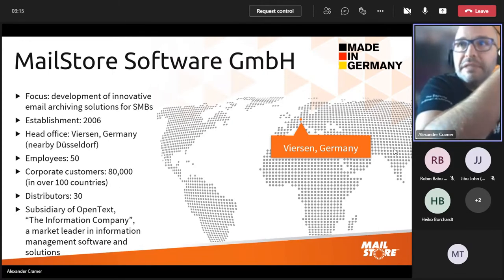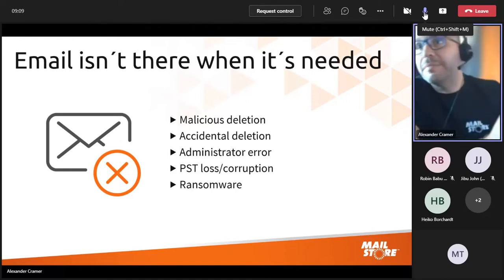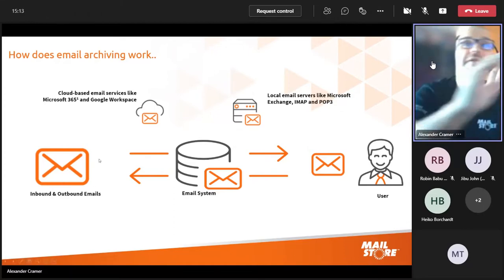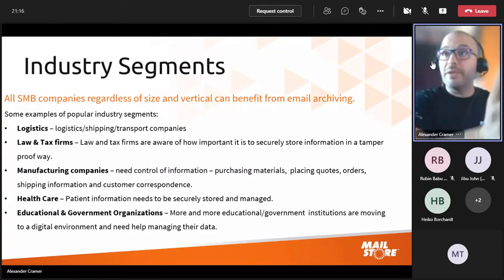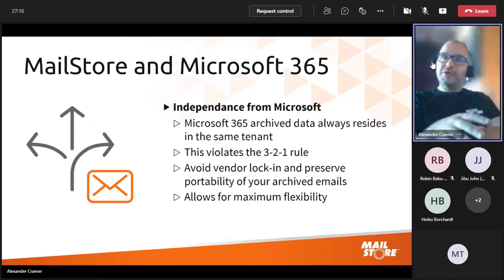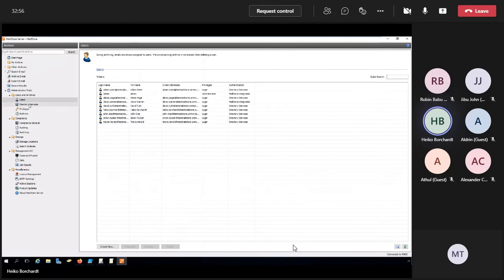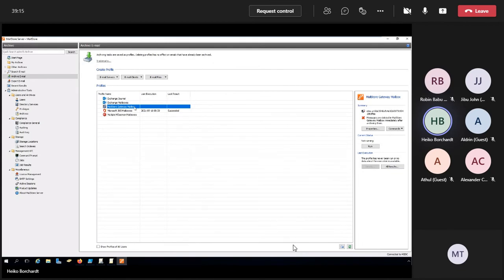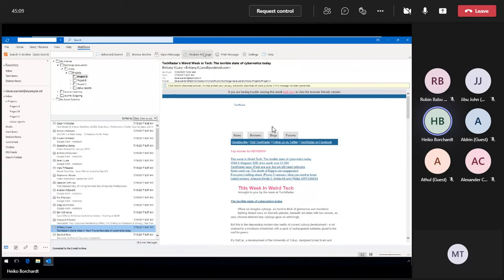MailStore Demo - Germany Base Email Archiving Solution